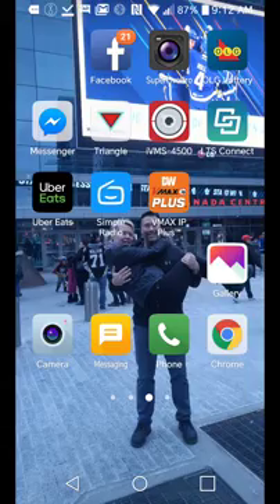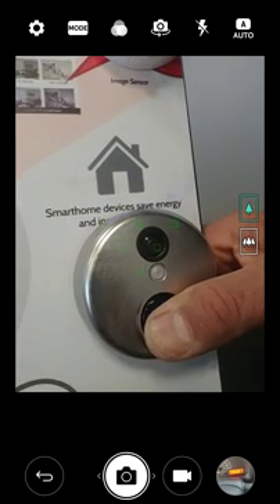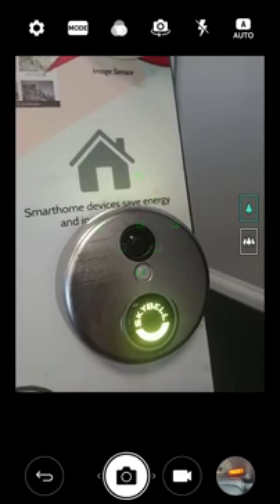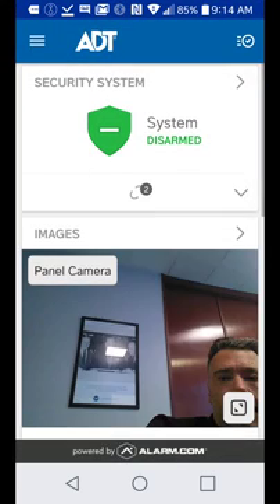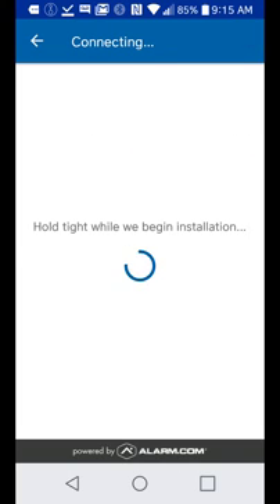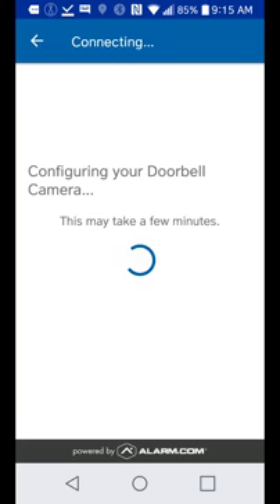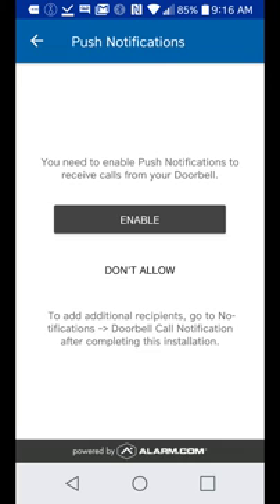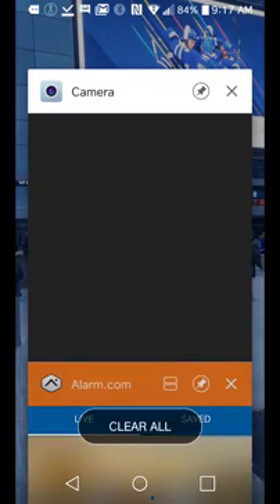Alarm.com doorbell program install (Phone view) Easy walk through programming and factory reset.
How to factory reset alarm.com doorbell , change wifi password or internet supplier you need to re install. Easy walk through from Phone view on how to troubleshoot the skybell on an alarm.com account.